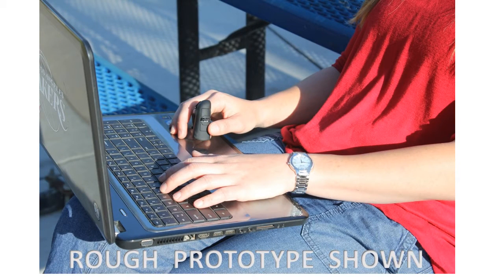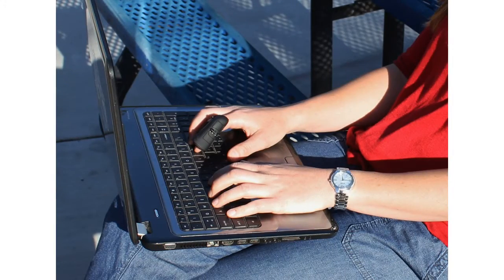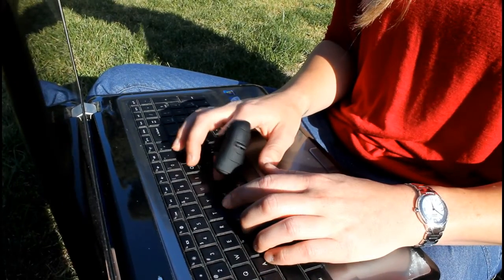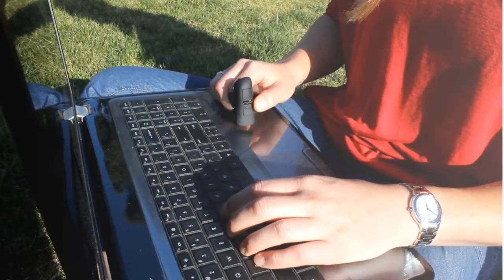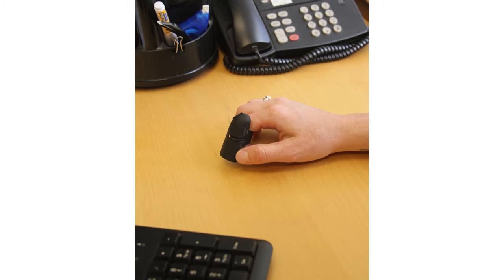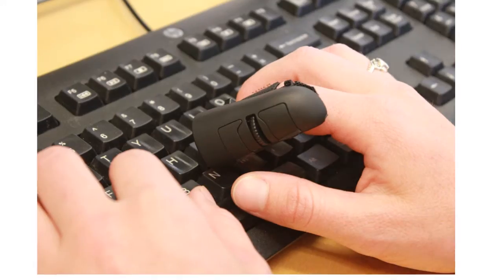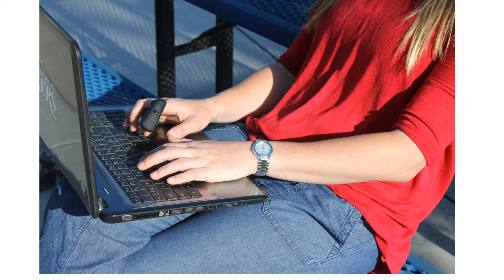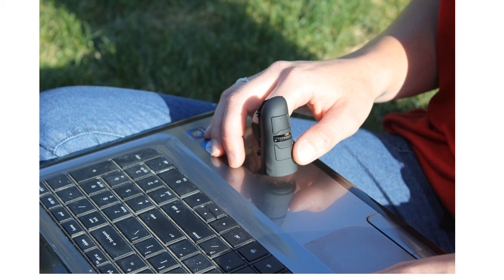Wearable Finger Mouse 1.0 - The worlds most versatile mobile input device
Finger Mouse 1.0 - A patented product that brings many wearable markets into one small embodiment.